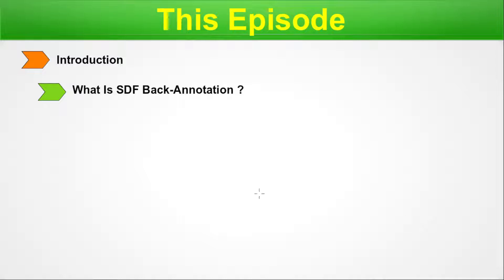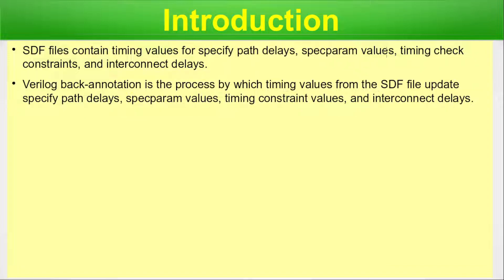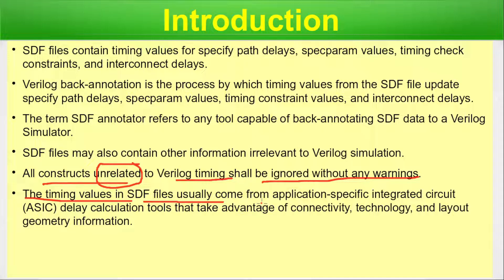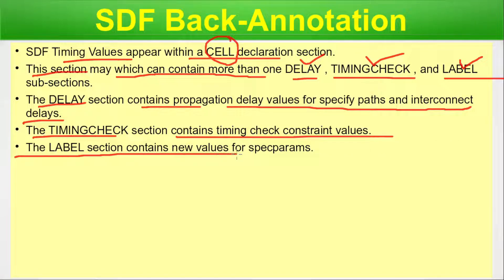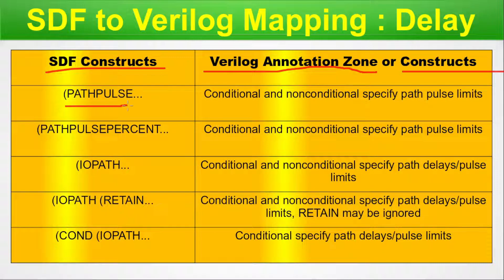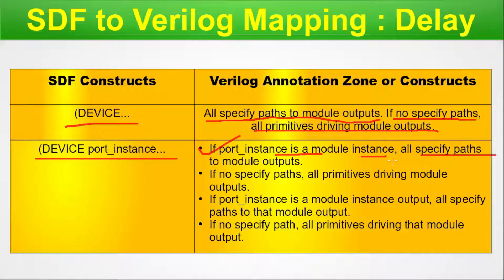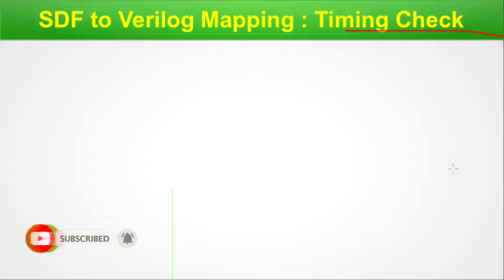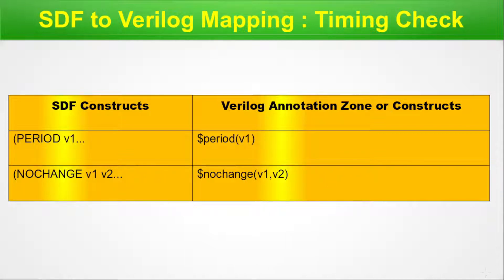Optimizing Verilog Code: Understanding SDF Back Annotation and Compatibility| EP-18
This episode covers several topics related to SDF (Standard Delay Format) back-annotation and compatibility in Verilog code. The topics discussed include an introduction to SDF back-annotation, SDF to Verilog mapping for delay and timing check, and dealing with multiple SDF files. Additionally, examples are provided for each of these topics, including SDF and Specparams in Verilog.

In this episode we have discussed the below topics :
00:00 Beginning & Intro
00:21 Chapter Index
01:37 Introduction
04:50 SDF Back-Annotation
06:51 SDF to Verilog Mapping : Delay
09:30 SDF to Verilog Mapping : Delay : Example
10:55 SDF to Verilog Mapping : Timing Check
12:35 SDF to Verilog Mapping : Timing : Example
14:23 SDF & Specparams in Verilog : Example
15:42 Dealing With Multiple SDF Files

This video suggests :
- Introduction to SDF back-annotation in Verilog
- Mapping SDF to Verilog for delay and timing checks
- Handling multiple SDF files in Verilog projects
- Examples of SDF back-annotation in Verilog code
- Using SDF and Specparams in Verilog simulations
- Comprehensive guide to SDF back-annotation
- Verilog compatibility with SDF for timing analysis
- Troubleshooting SDF to Verilog mapping issues
- Practical examples of multiple SDF file integration
- Specparams and their role in Verilog timing checks
- SDF back-annotation workflow for Verilog designs
- Delay and timing checks using SDF in Verilog
- Managing complex designs with multiple SDF files
- Beginner’s guide to SDF and Verilog integration
- Optimizing Verilog code for SDF compatibility